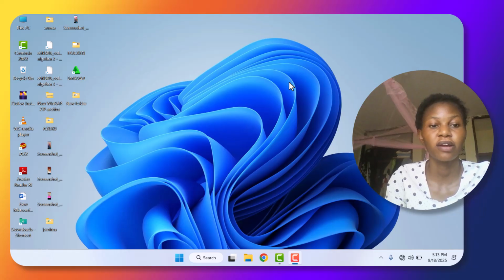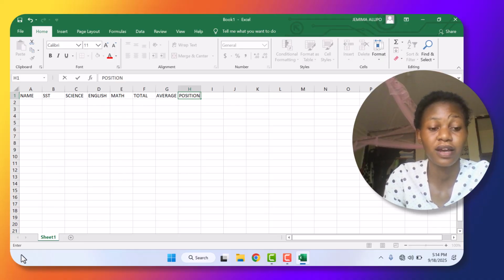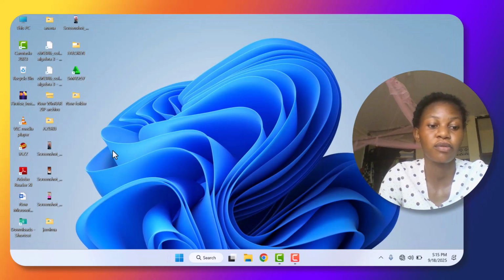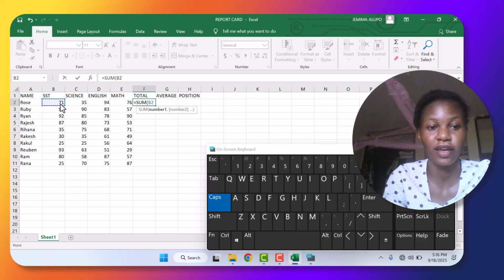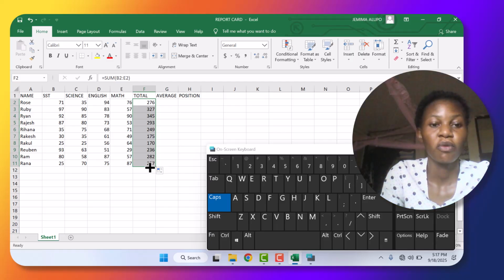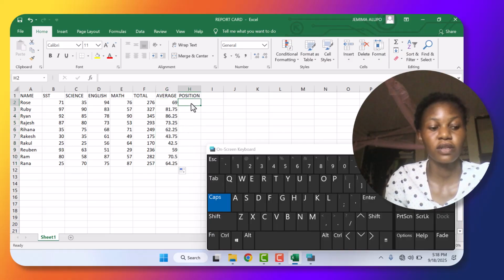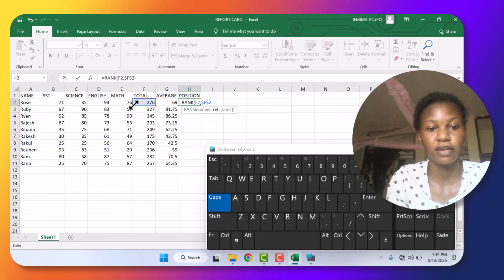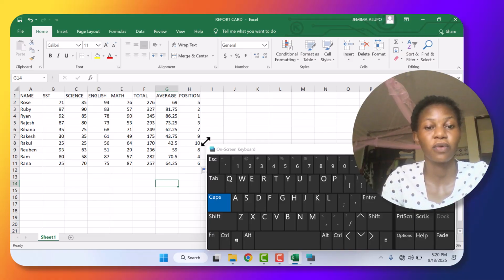HOW TO CREATE A REPORT CARD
Creating a report card in 5 minutes